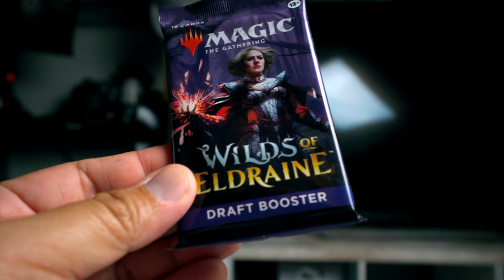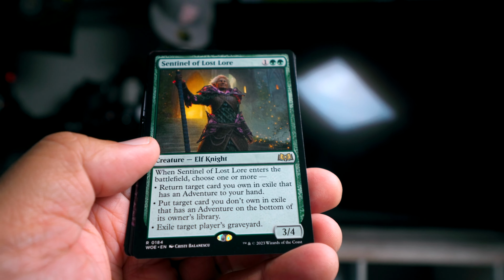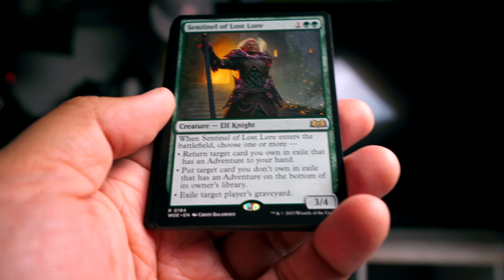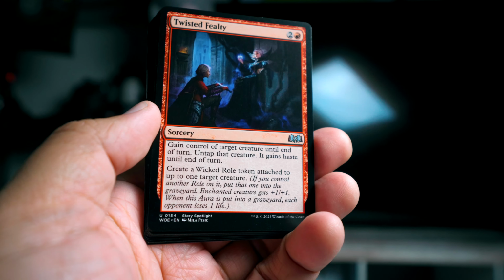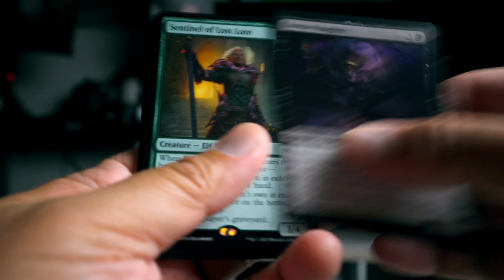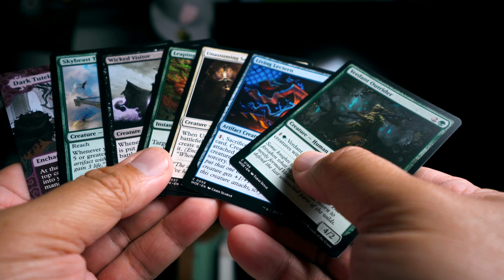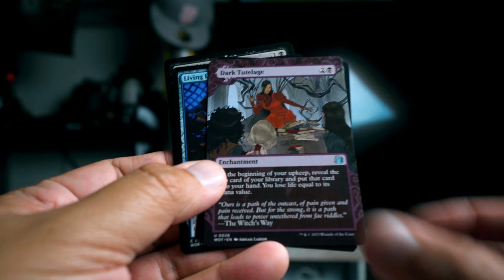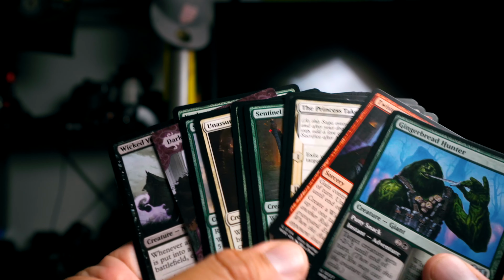Draft a Pack of Magic the Gathering Ep. 36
Second pack of Wilds of Eldraine! Did I pick right?